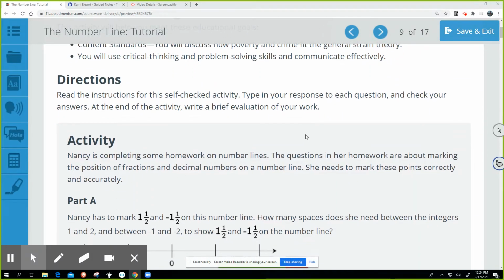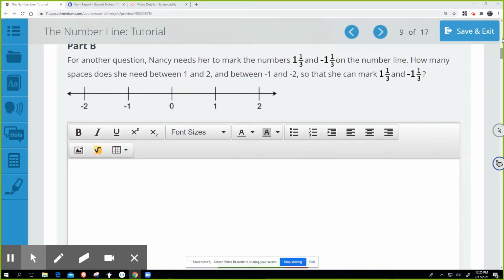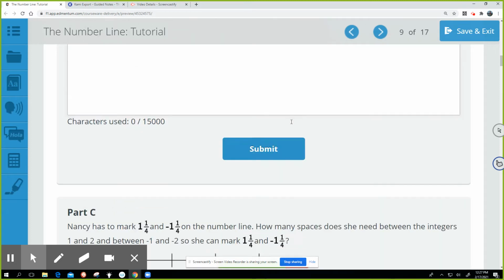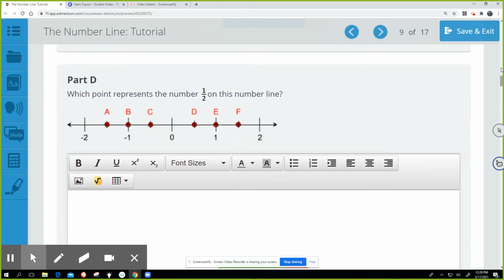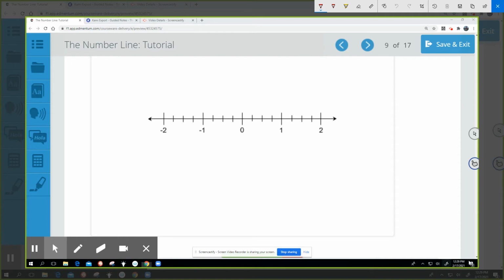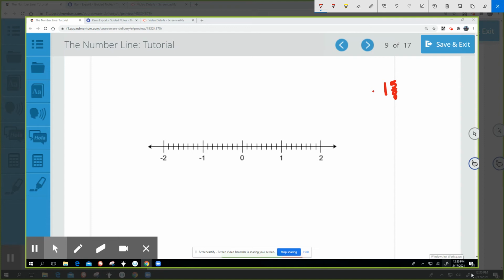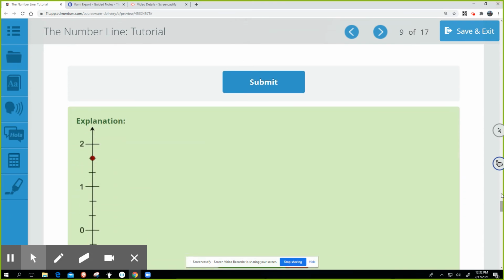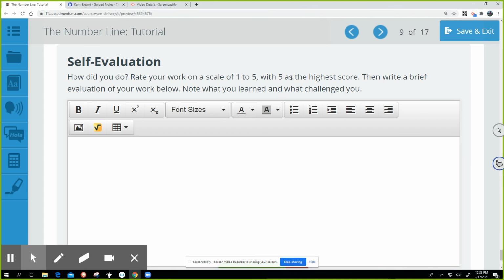The Number Line Slide 9